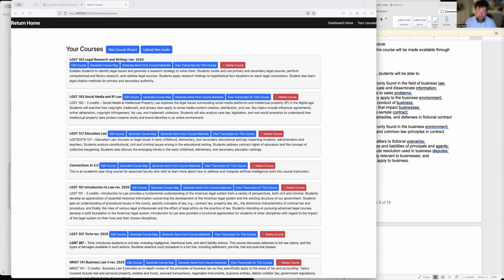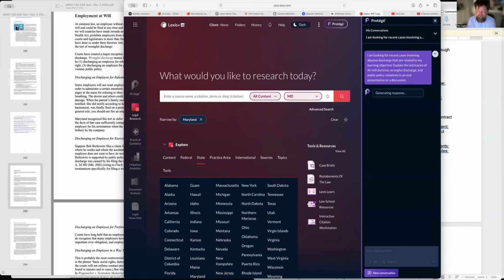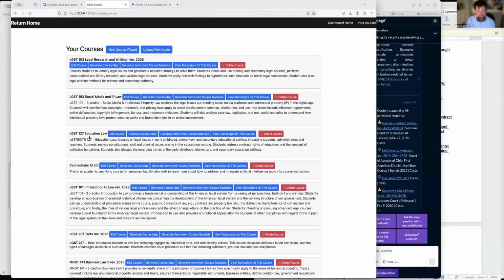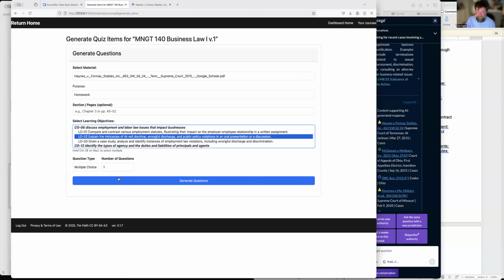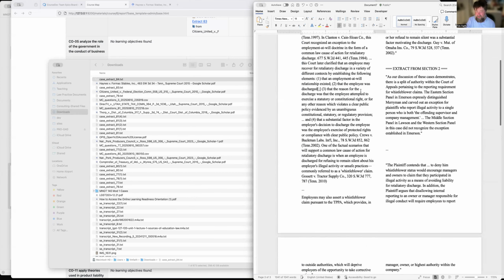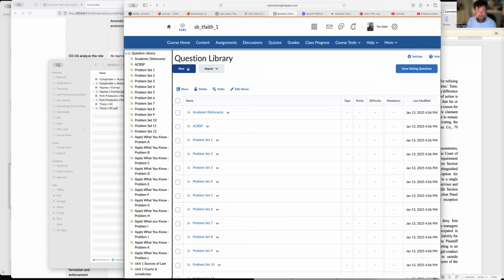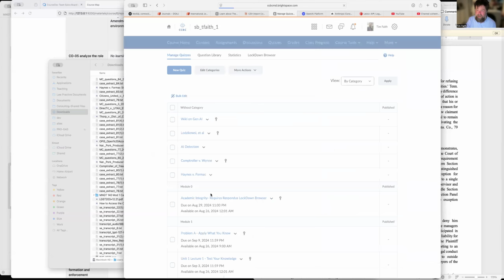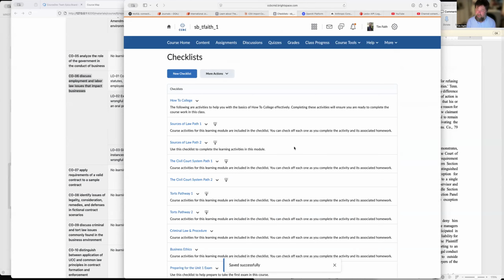How To: Using ProfFaith.com for Case Extracts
This walkthrough uses various generative AI tools and API calls to find relevant case law, create an extract of the opinion tailored to your learning objective, and create items for import into Brightspace.